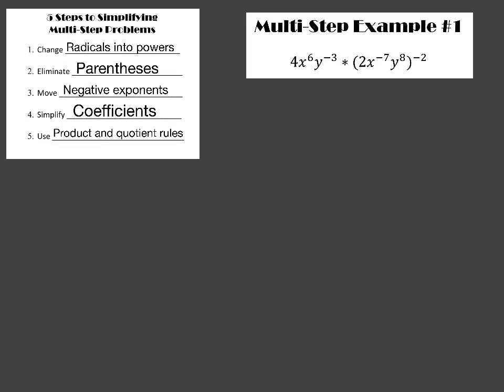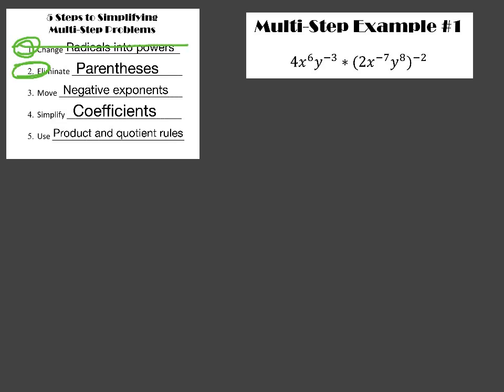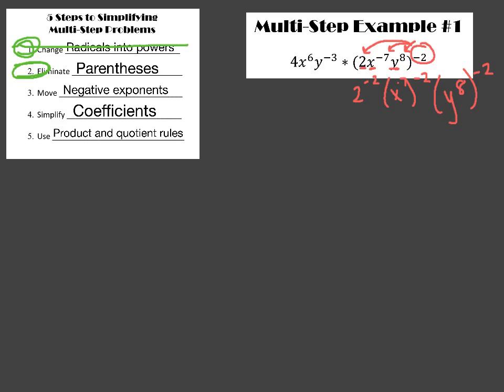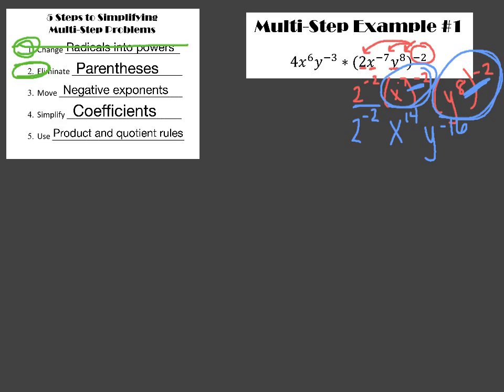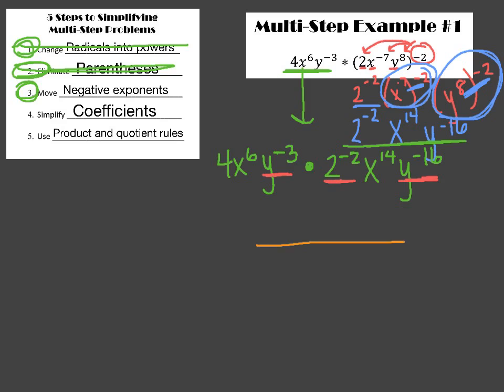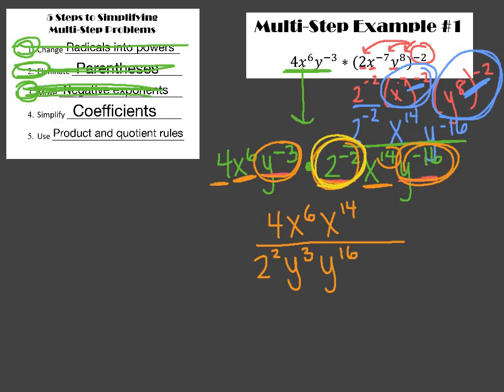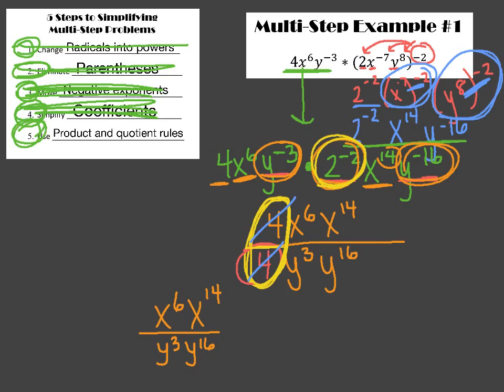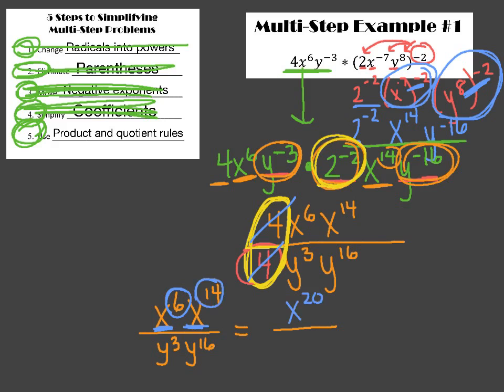Multi-Step Example 1